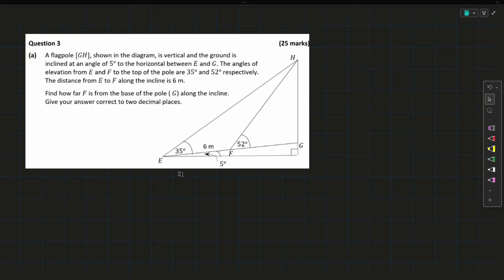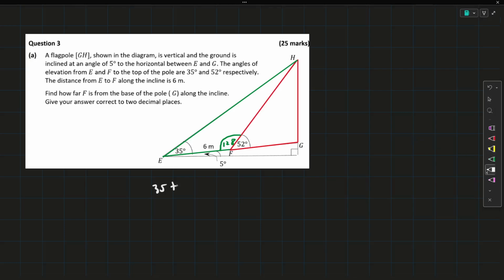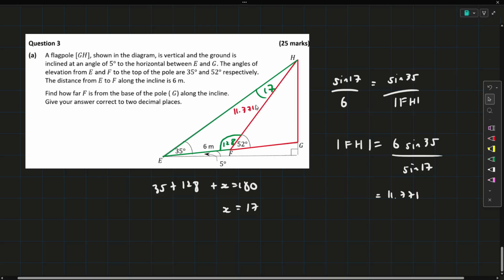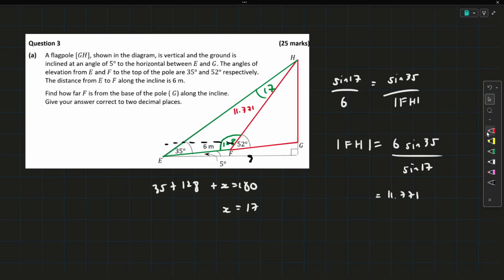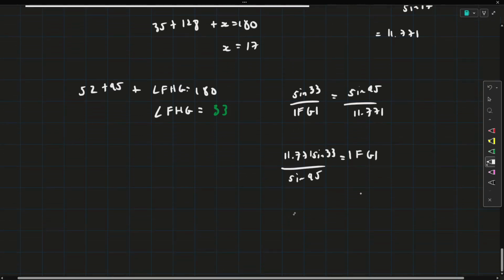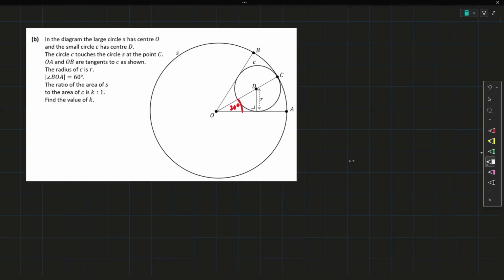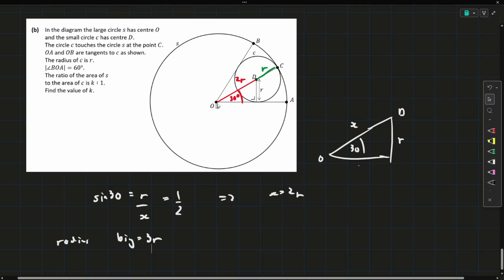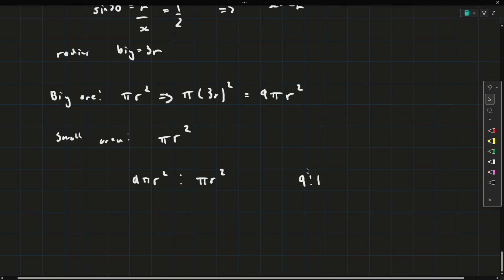Geometry & Trigonometry | Solution to 2020 Paper 2 Question 3 | Leaving Cert Higher Level Maths